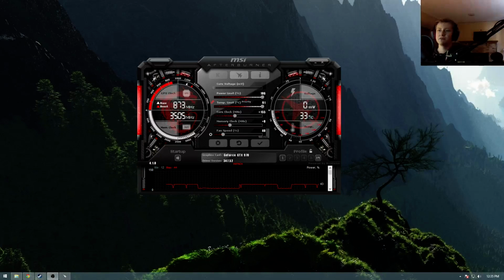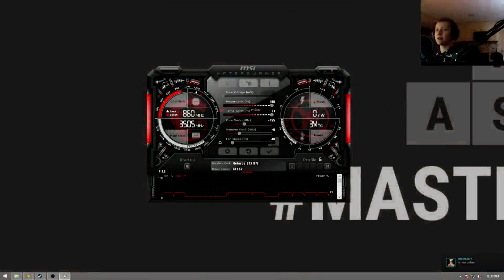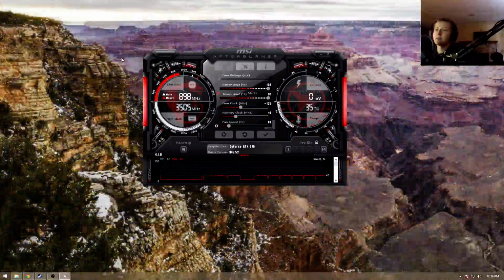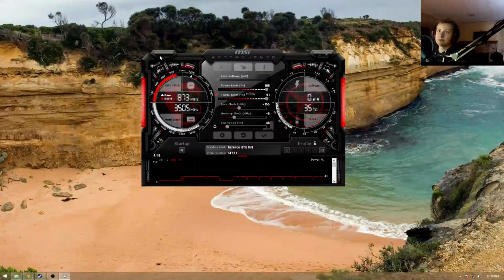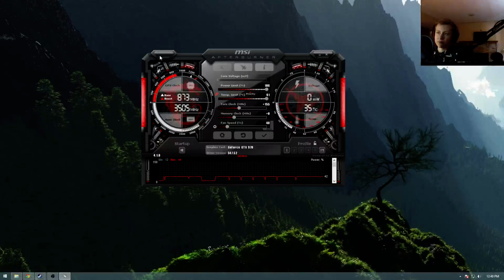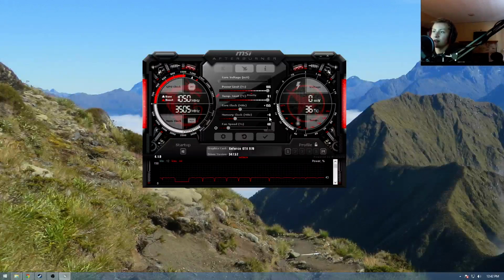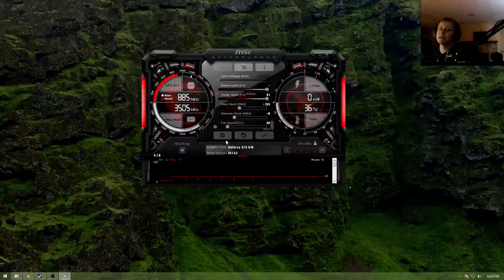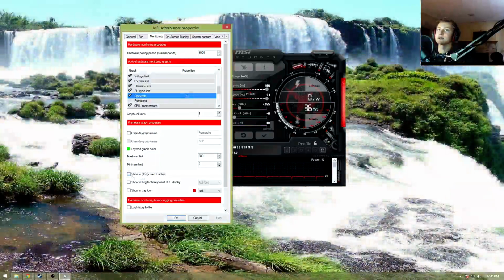GTX 970 Overclocking- MSI Afterburner Update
A New Version of MSI Afterburner is out and We're Taking a Look!
Comment Suggestions of Future Videos!